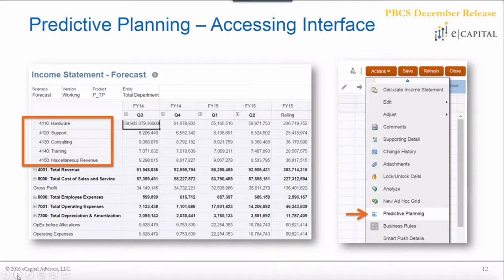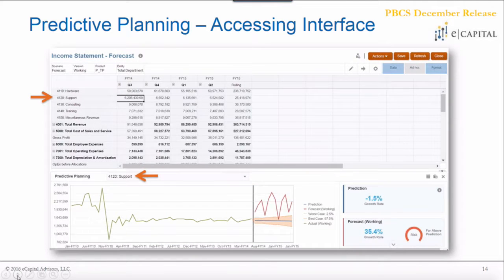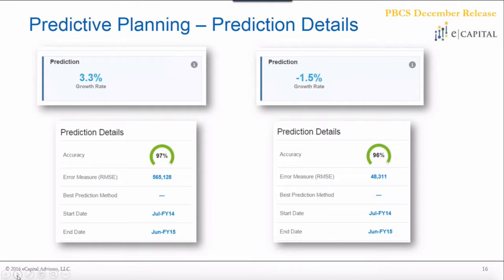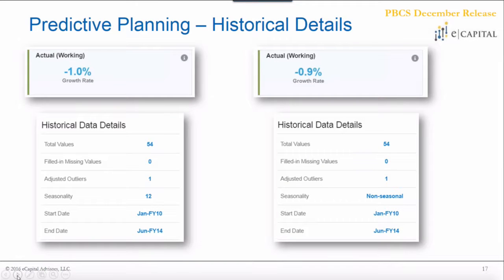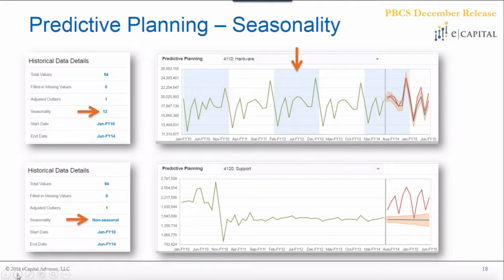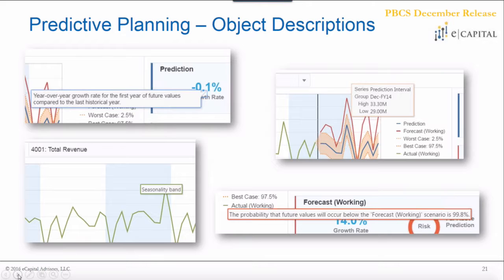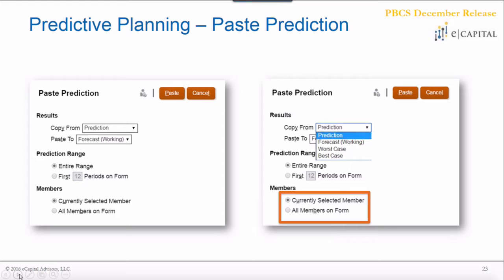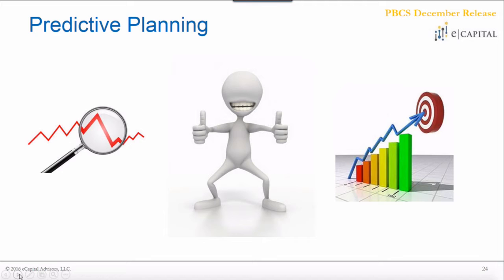Predictive Planning [Oracle PBCS Release - Dec 2016]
The December 2016 Oracle PBCS Update included:

Oracle EPBCS Now Available
Predictive Planning
Rest API - Substitution Variables
Access Logs - Daily User Activity
Sandboxes
Add A Filter To Repository Items
Financial Reporting
Standard Interface
Reporting Studio (Desktop Client) no longer supported
Cloud Enablement Kit
Q & A